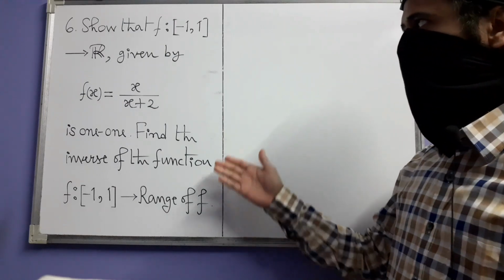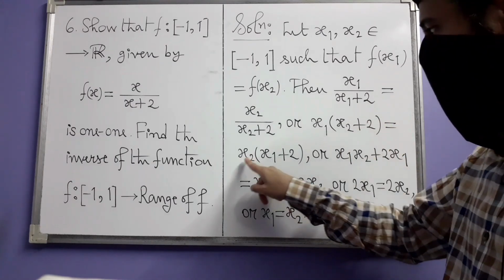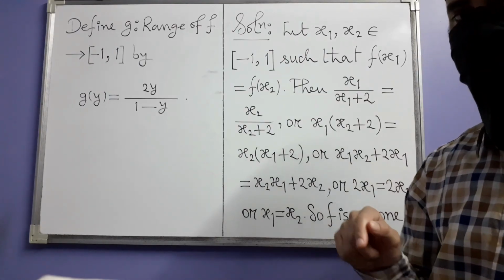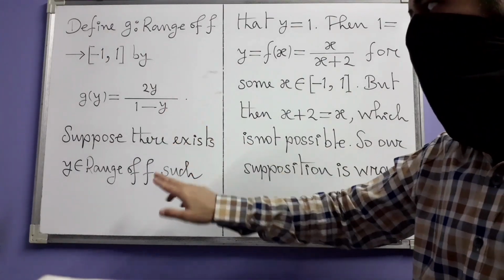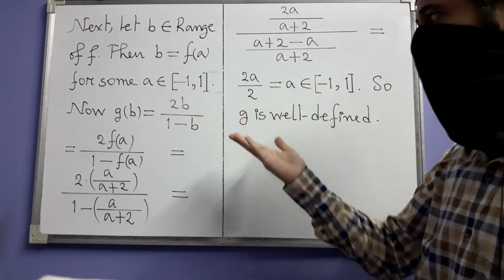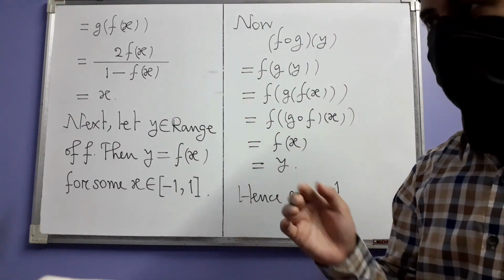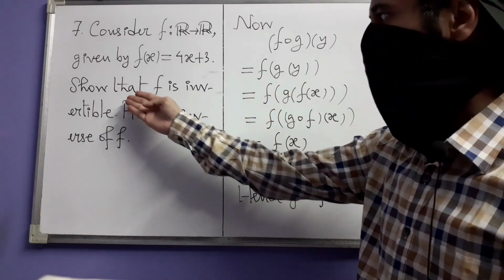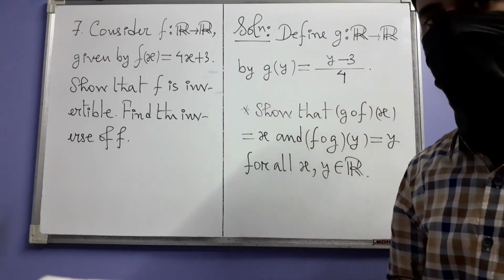Relations and Functions (NCERT)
In this part we solve Exercises 6 and 7.